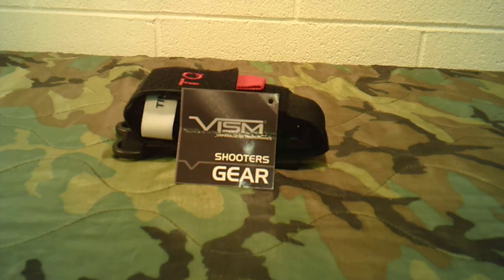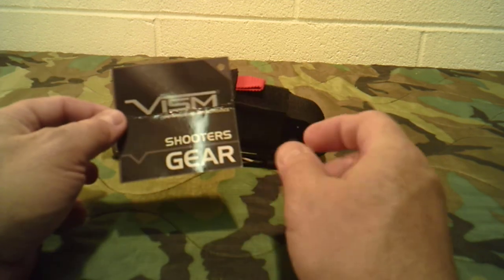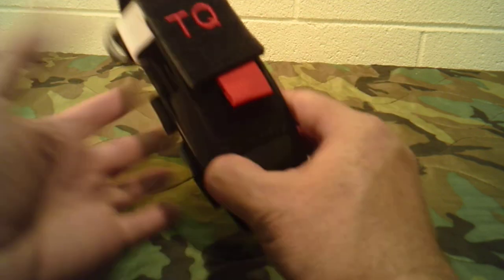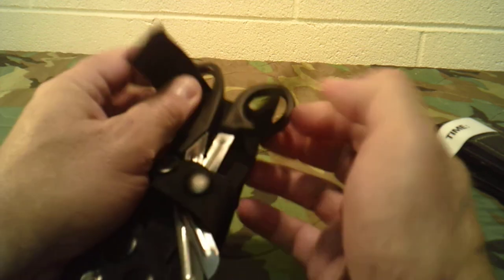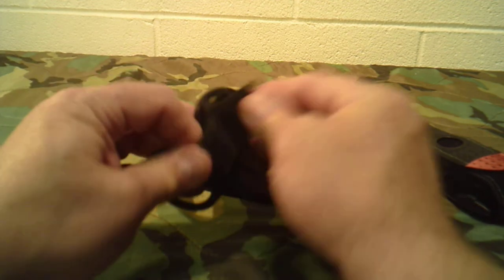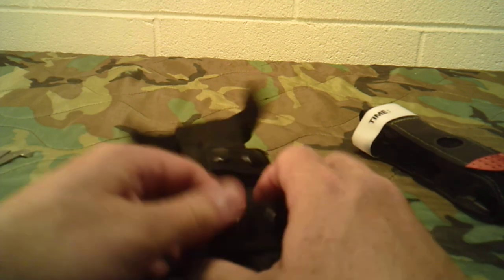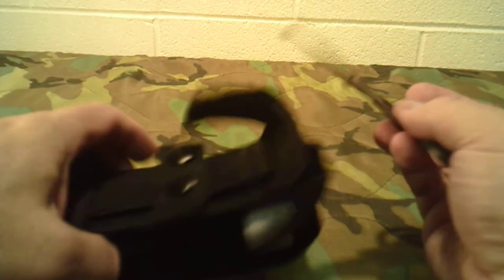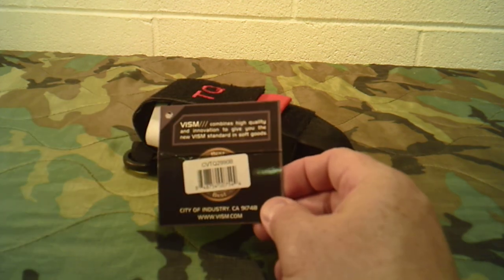Budget Friendly Tourniquet Molle Pouch (VISM)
We take a look at a very budget ($6.40 shipped) friendly tourniquet. Nice quality and works great.